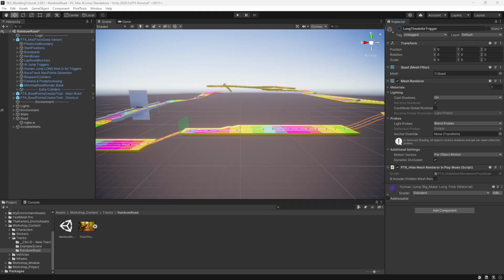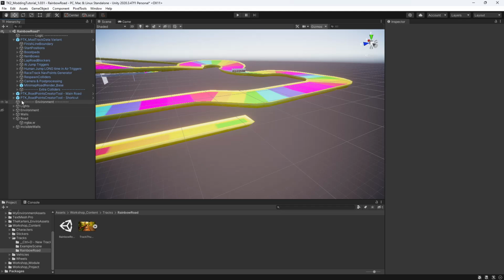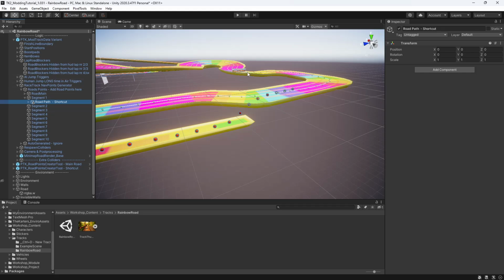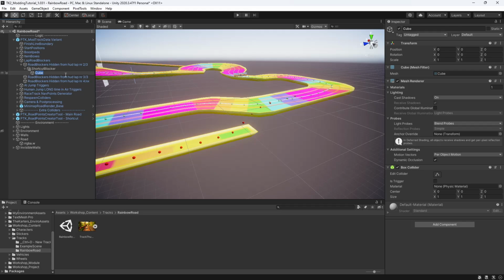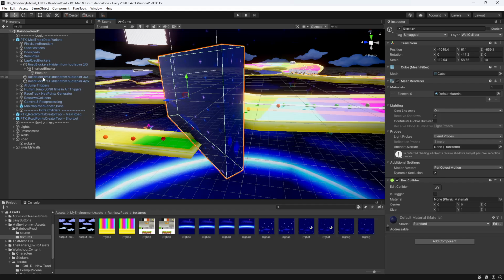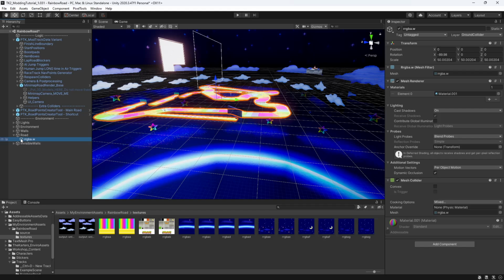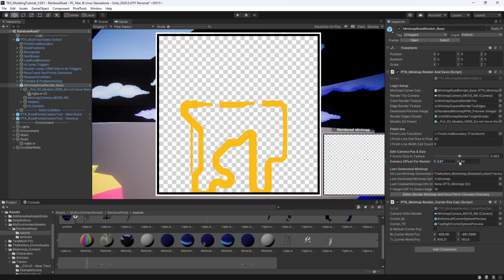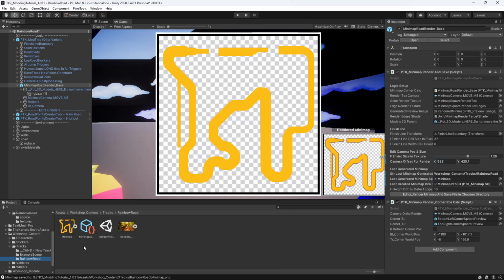The Karters 2 - Track Modding Tutorial - Part 7 - Road Blockers and Minimap